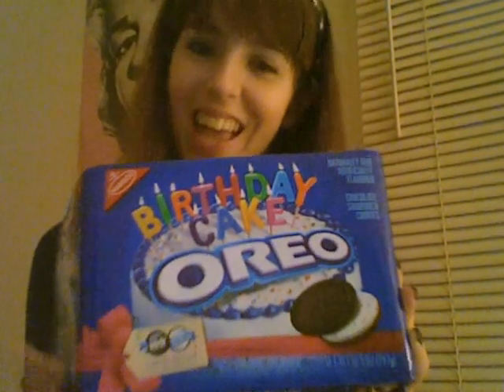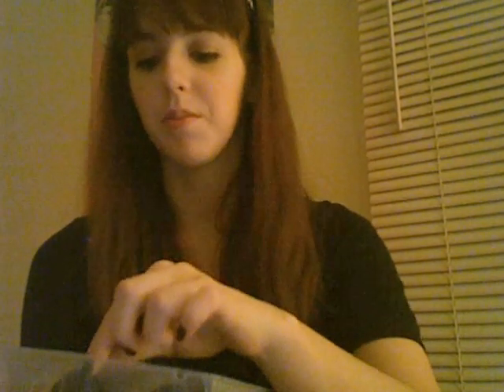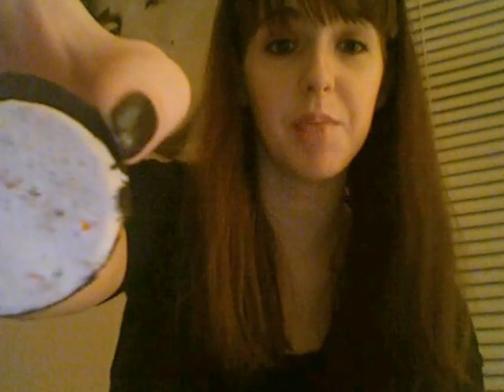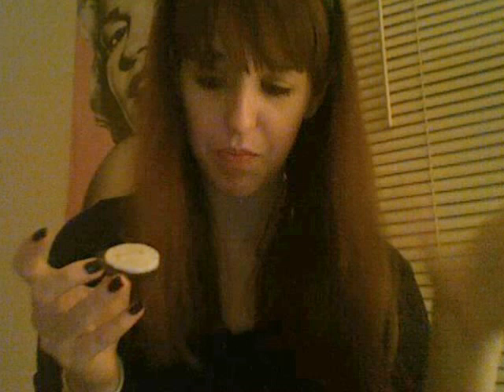Food Review: BIRTHDAY CAKE OREOS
This is my food review for Birthday Cake Oreos. They are sooo good! How many times do I say "Sooo good" in this review? I got carried away...